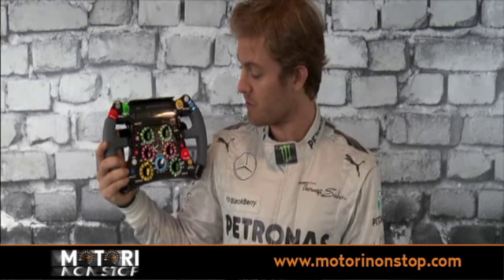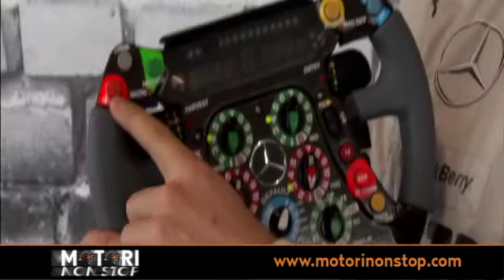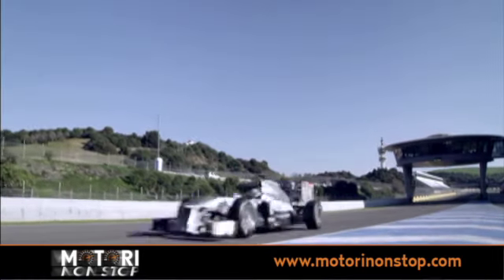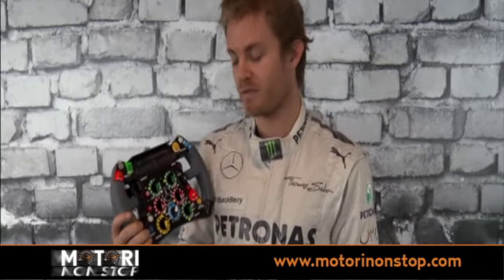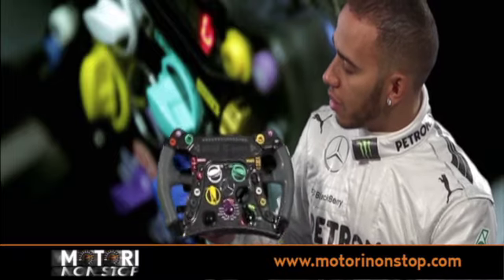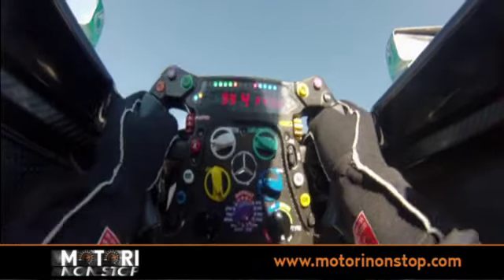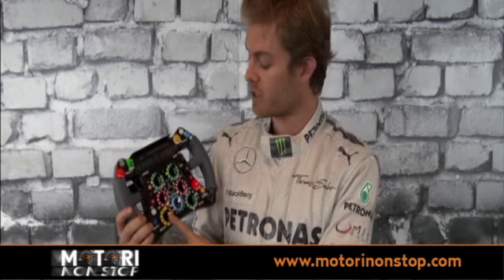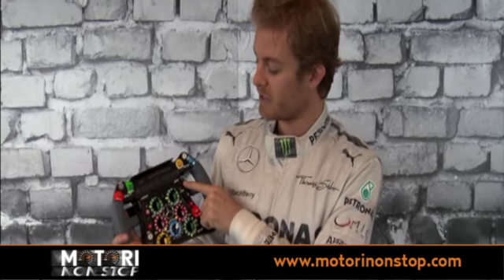THE F1 STEERING WHEEL (ROSBERG + HAMILTON)